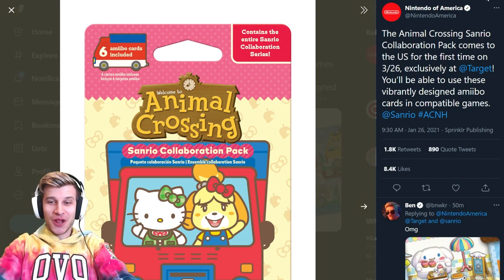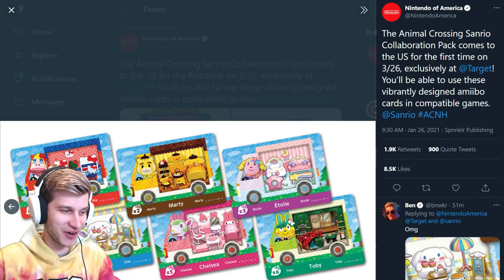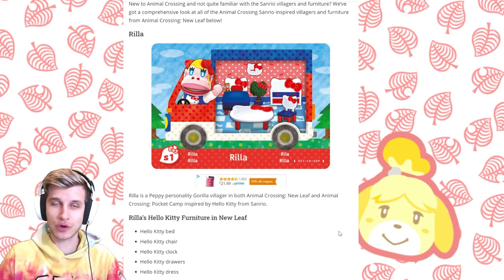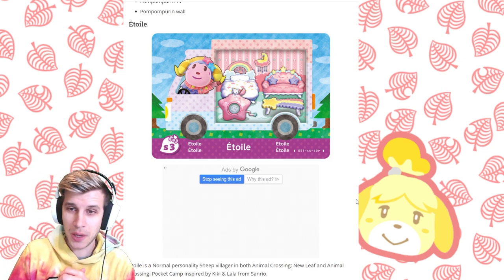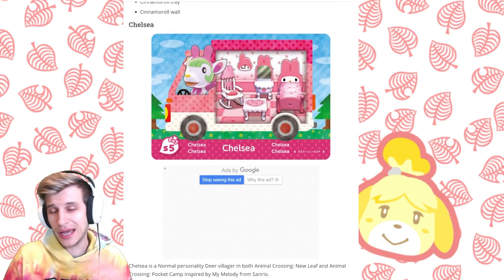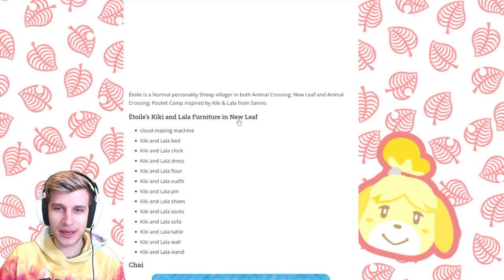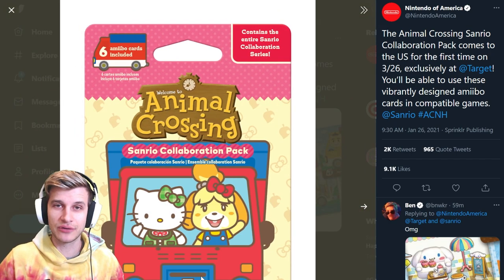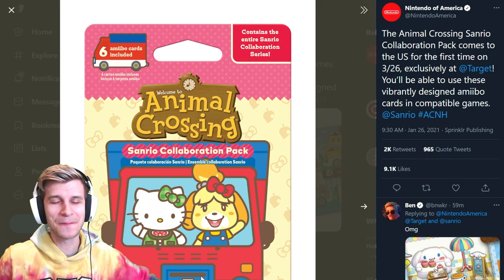SANRIO VILLAGERS Animal Crossing Update! amiibo Cards + Hello Kitty Coming! (New Horizons Switch)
In BREAKING Switch News, Sanrio Villagers are coming in a new Animal Crossing Update! Yes, you heard that right! New Animal Crossing Villagers as part of the Animal Crossing Sanrio amiibo Cards update! Even though the New Horizons January Update was quite lackluster, this is AMAZING news, and will really give ACNH a boost! Zach covers all 6 new villagers (Rilla, Marty, Etoile, Chai, Toby, and Chelsea), new items, new features, and even some secrets coming to the Animal Crossing 1.7 Update! The new pack of Animal Crossing amiibo are hitting Target in the US (and also coming to Canada and the UK) on March 26th, for approx. $6.99! Which new villager do YOU need most?!